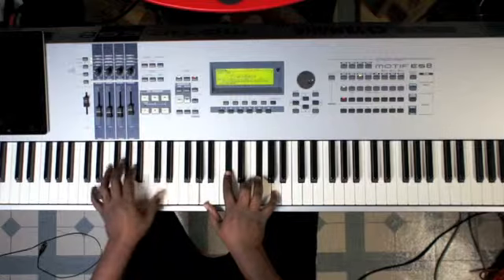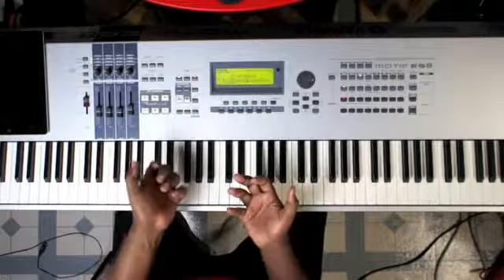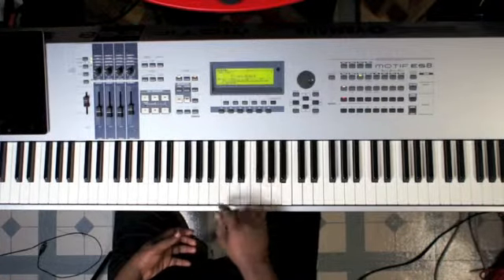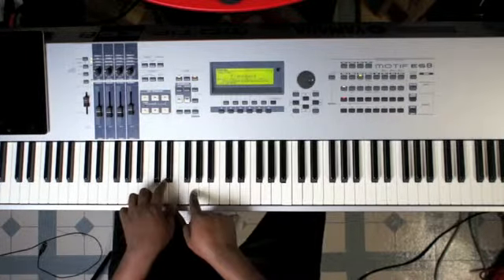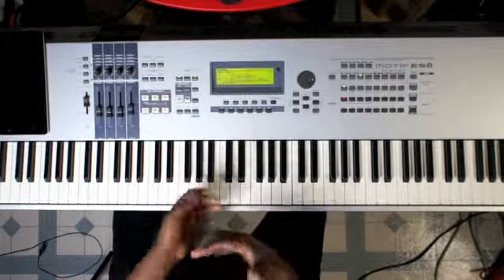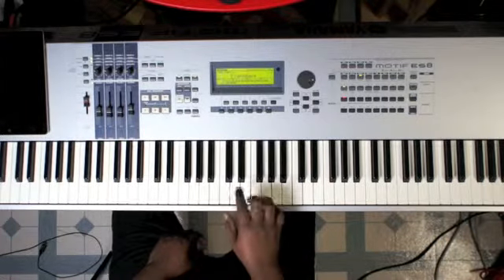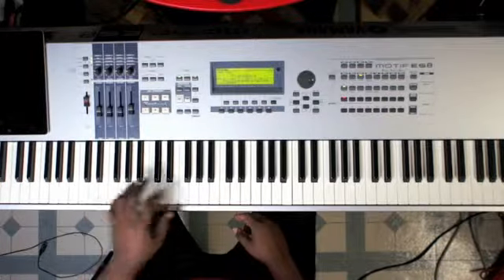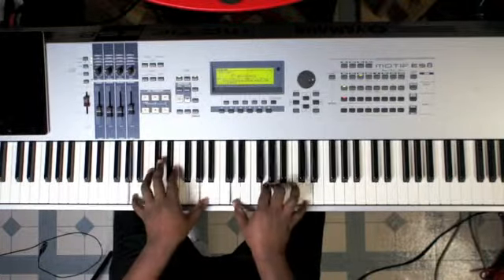keyboard substitutions part 2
The second of an old video series that I'd put together but never uploaded to my youtube friends. It's information that I've covered in another video, but better explained, and slightly better video quality. Enjoy!